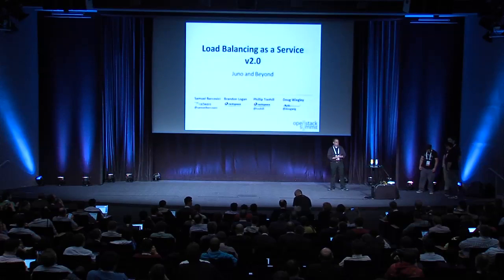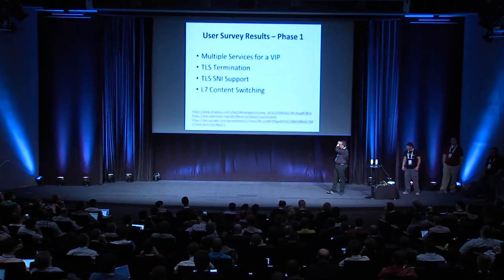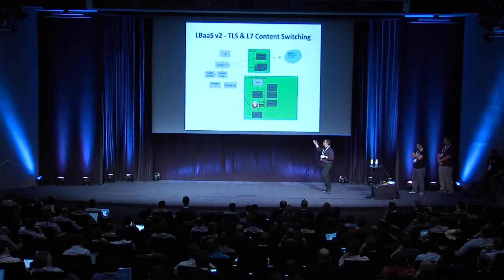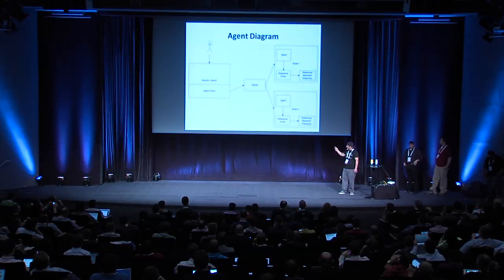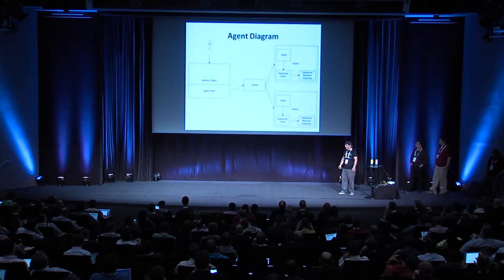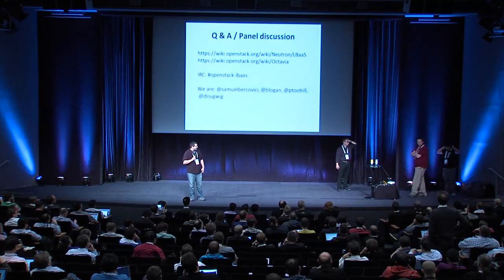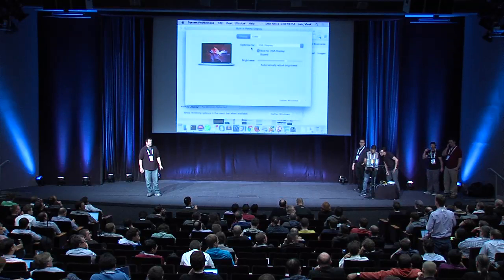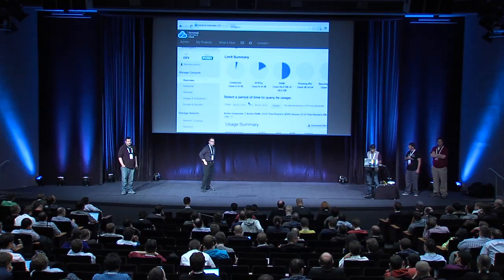Load Balancing as a Service v2.0 - Juno and Beyond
Load balancing as a service has been one of the critical features asked for by cloud tenant. For the Juno release cloud providers such as Rackspace, HP, etc. have partnered with the community and load banalcer vendors such as Radware and A10 to redefine the load balancing as a service APIs to address the accomulated experience and tenant needs.